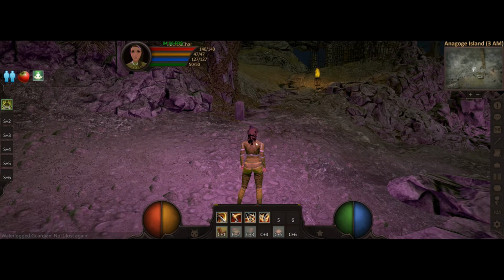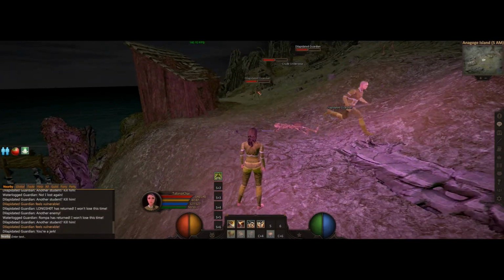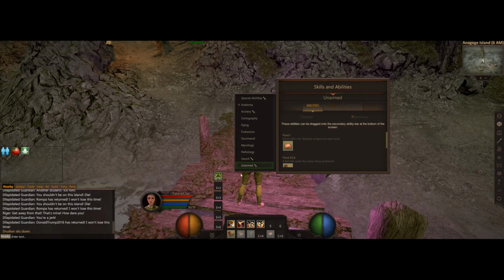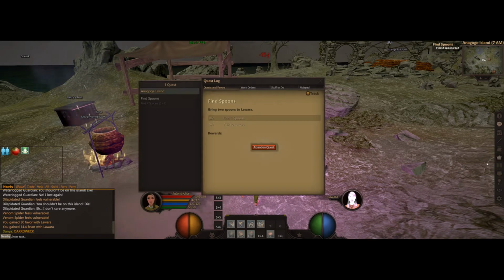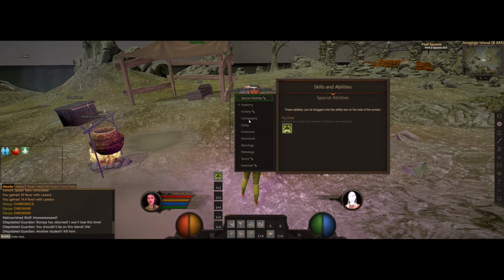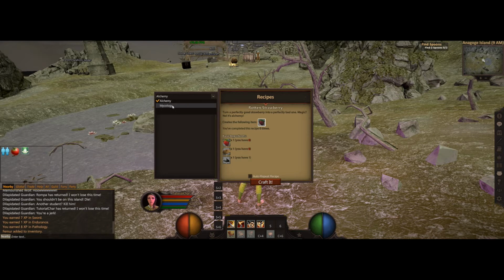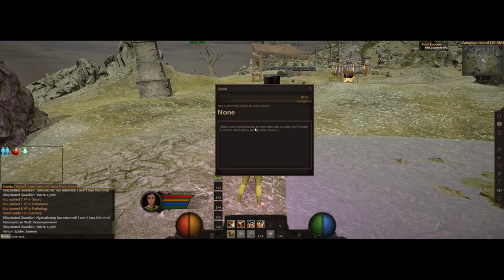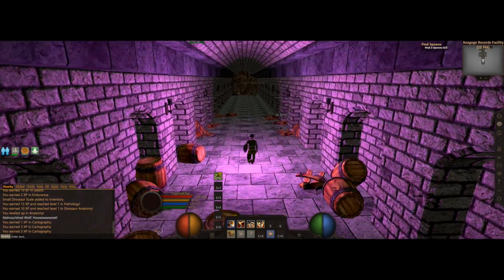Project Gorgon Tutorial 1 - Overview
Part 1 of a set of tutorials that cover the basics of the game, Alittle long winded as i talk about aspects of the game with some visual que's

Appologies for the strange resolution my monitors are 2560x1080 so it makes for strange recording and forcing the video down to 1920x1080 makes it all squashed looking.